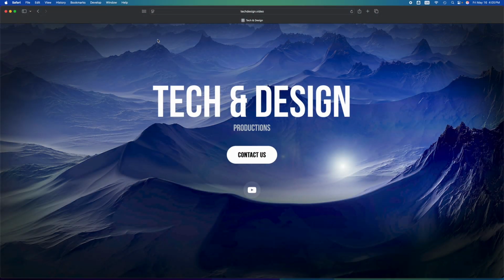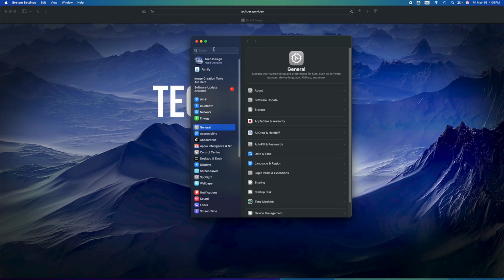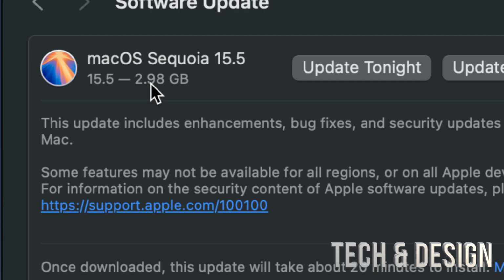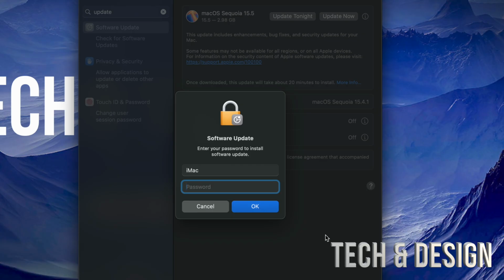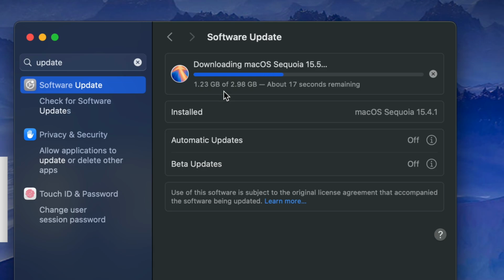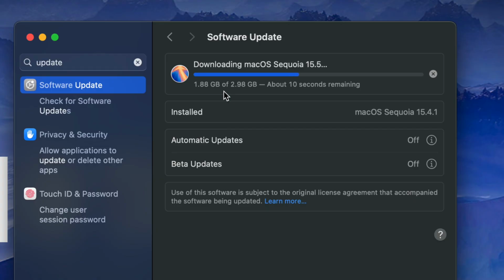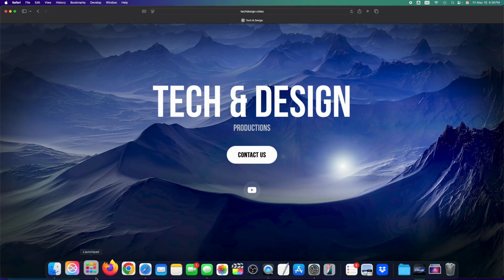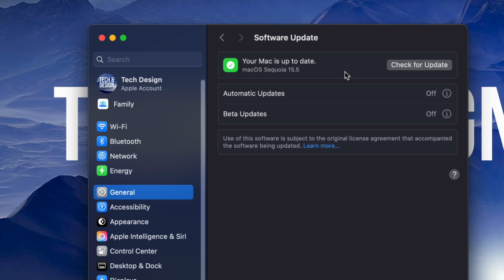Update Mac to macOS Sequoia 15.5 | MacBook Pro, MacBook Air, iMac, Mac mini | Download & Install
Entire Process of Updating your Mac , download to installing - Mac Studio , Mac Pro
macOS Sequoia is compatible with these devices.
Learn more about Mac
iMac
2019 and later
iMac Pro
2017 and later
Mac Studio
2022 and later
MacBook Air
2020 and later
Mac mini
2018 and later
MacBook Pro
2018 and later
Mac Pro
2019 and later